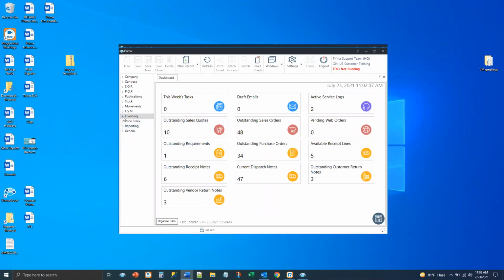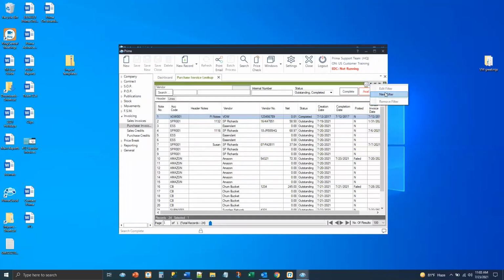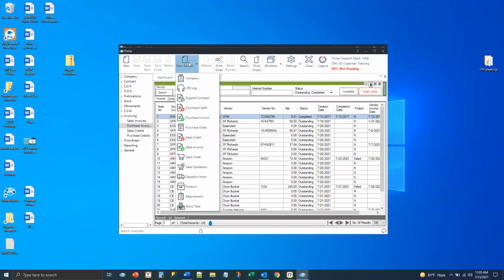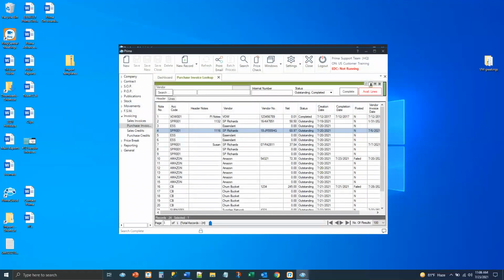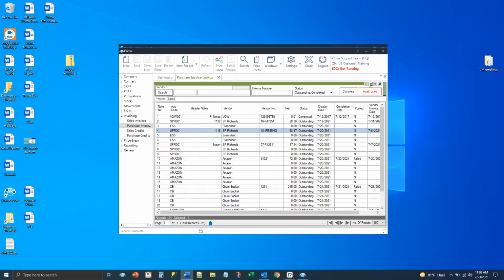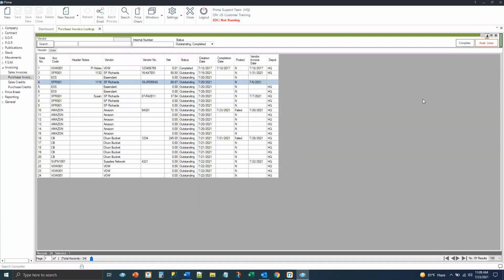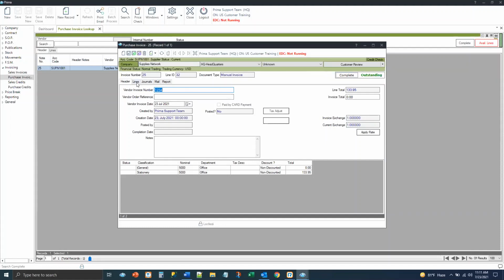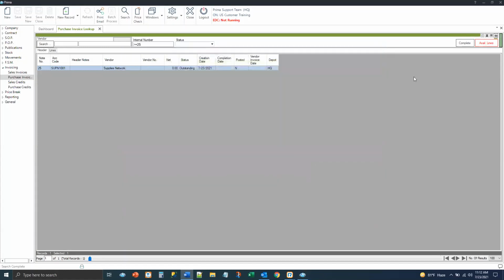Prima Advanced User Forum - Vendor Invoices in Prima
In this week’s forum we will be looking at how to manage electronic and manual vendor invoices in Prima.
We will be going over the main reasons that electronic invoices do not auto complete,
tips on matching invoice lines and how to easily build invoices from non-electronic vendors.